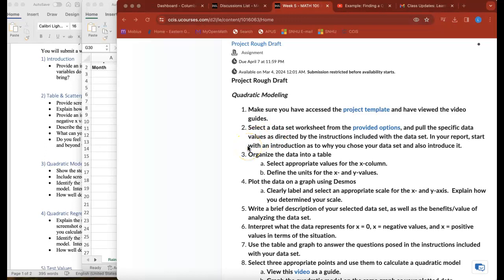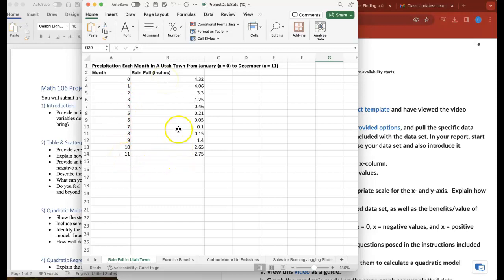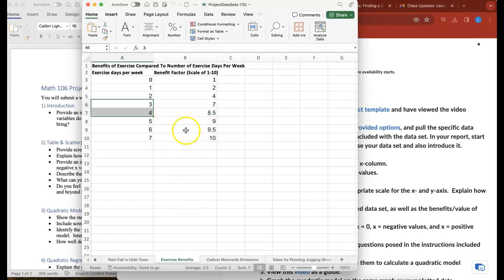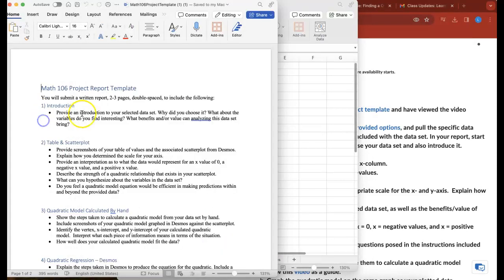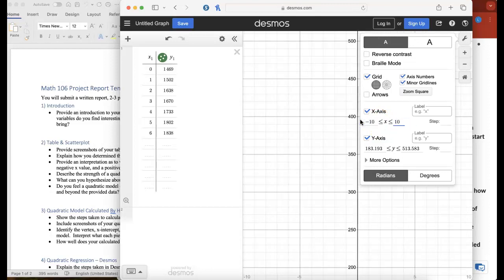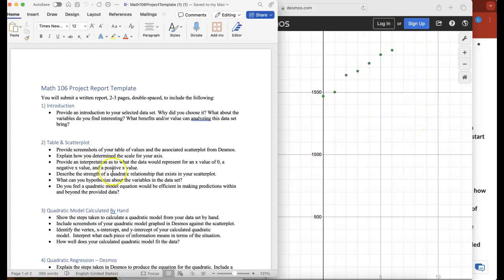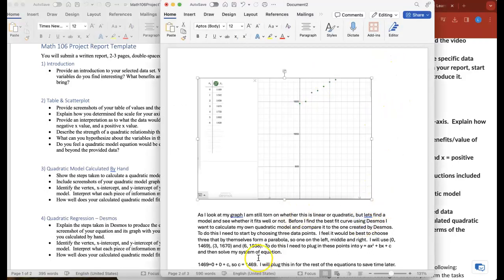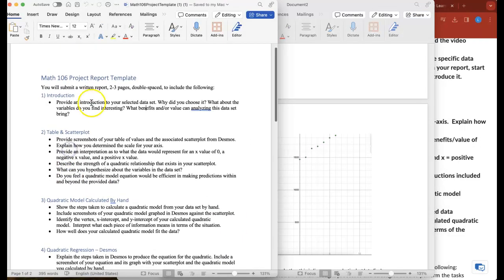Math 106 Rough Draft Project